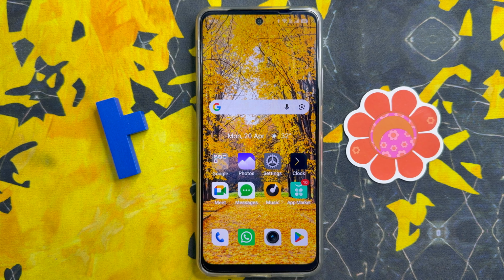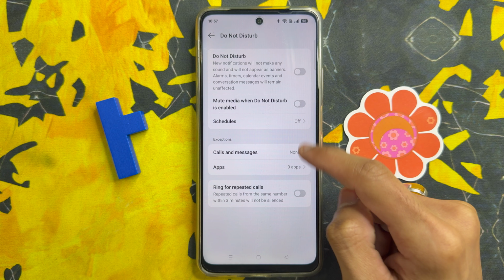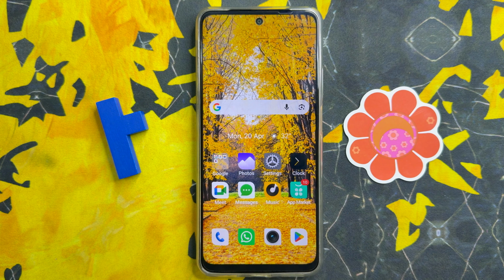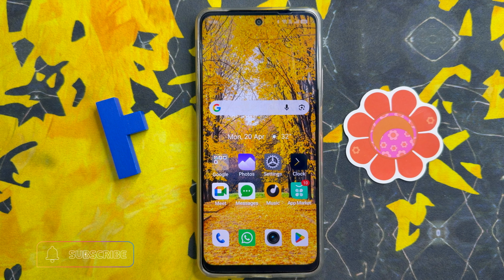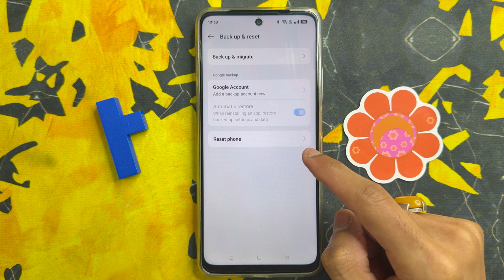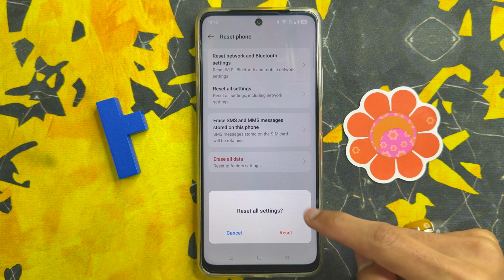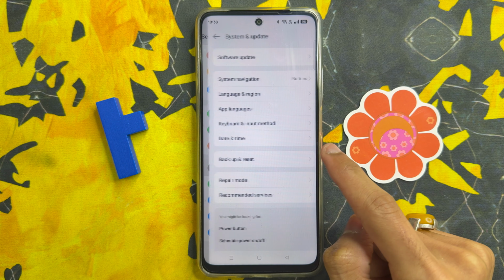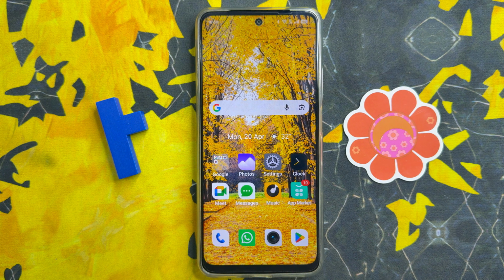How to fix always on display not working Realme 16